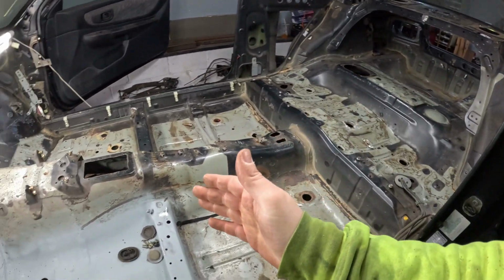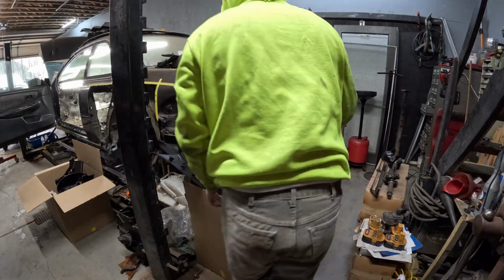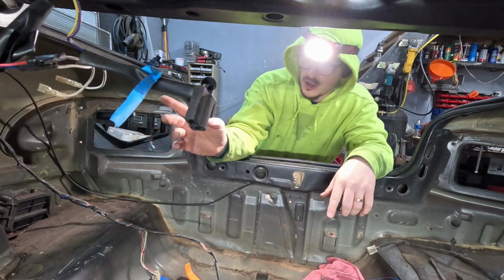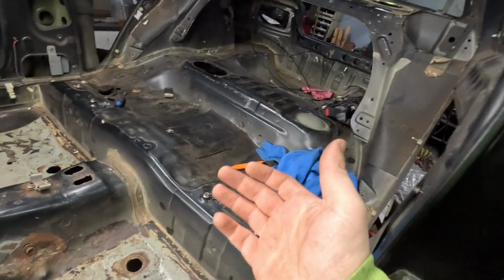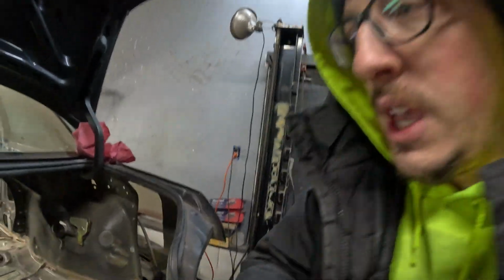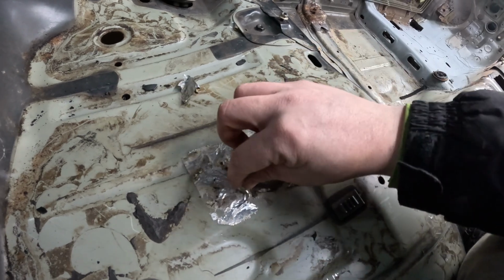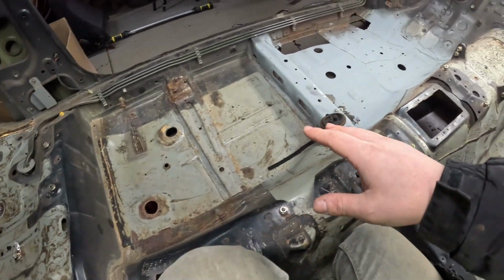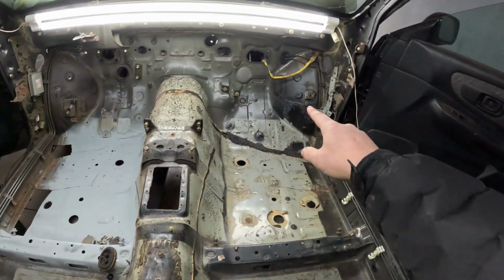Gutted Interior on my Rusty 1998 Subaru Impreza 2.5RS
I Gutted the Interior on my 1998 Subaru Impreza 2.5RS and its about 99% of the way completely stripped of any parts on the shell of the car! we have worked endlessly and so hard on this car and to be here feels so great! in today's video I remove the rest of the wires in the interior. most of the sound deadening material and even knock down some of the rust and coat that with some Zinc. my next few videos of the series will be timelapse of just grinding work and knocking down the rust in the interior floorpans and prepping to weld the floors up! thanks for tuning in to this weeks video!